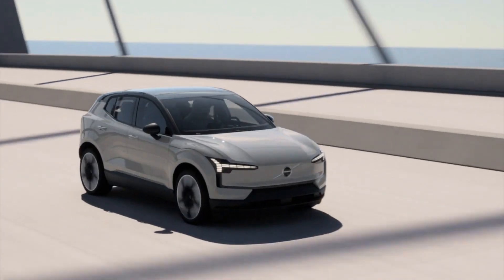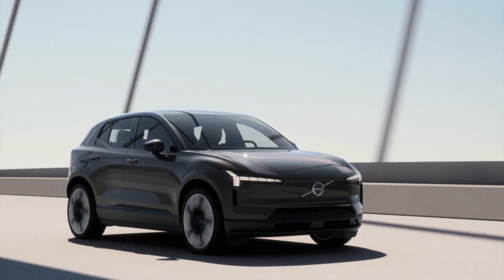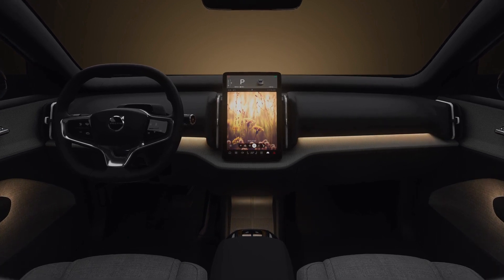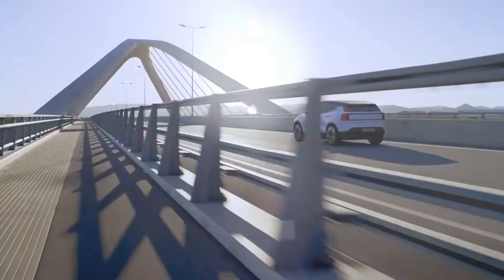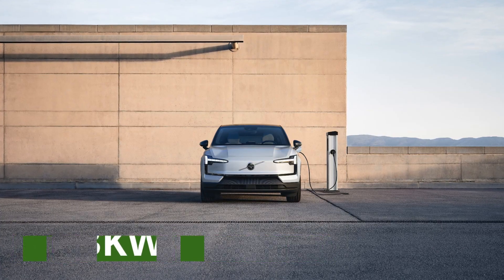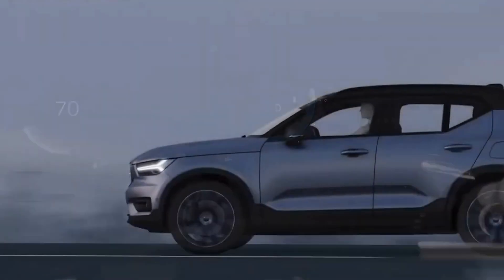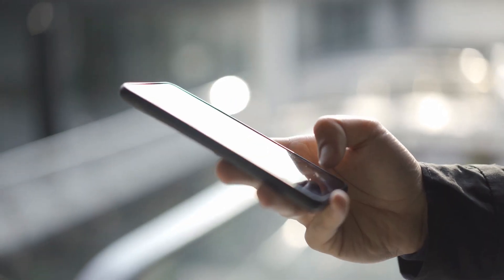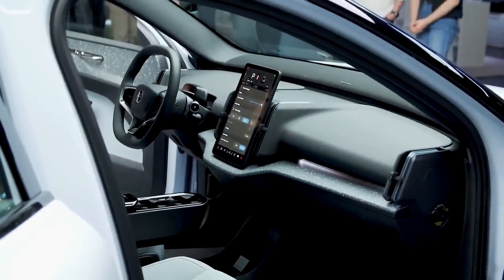Volvo EX30 Specifications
Summary of the main feaatures and specifications of the Volvo EX30. Battery size, price, charging rate, range and so on.